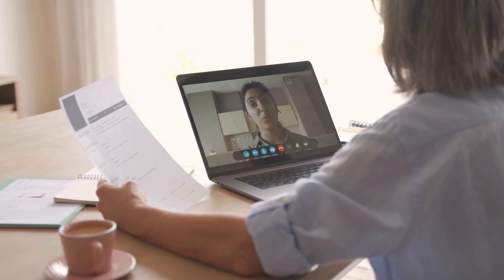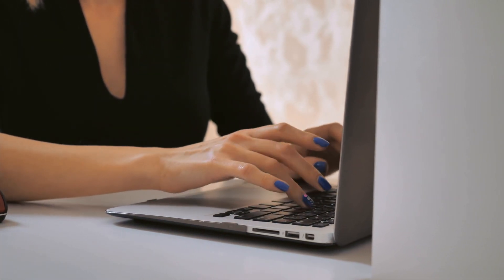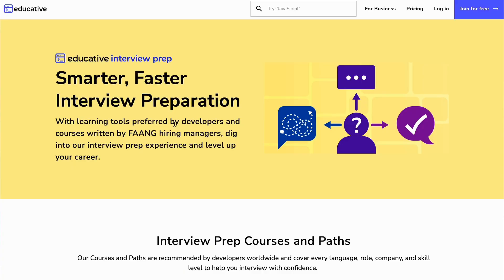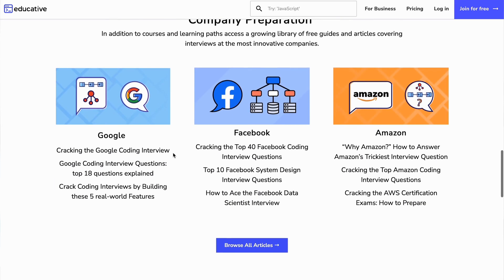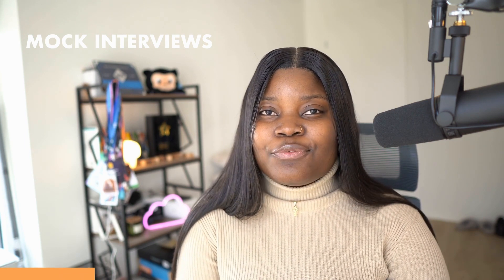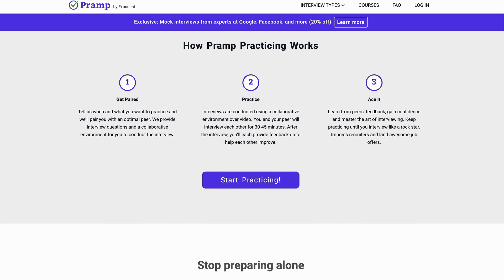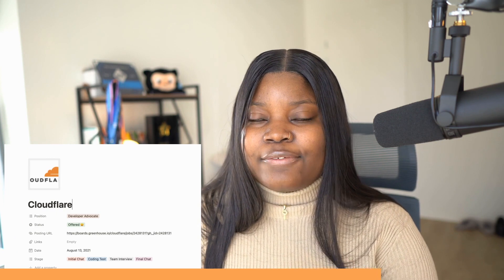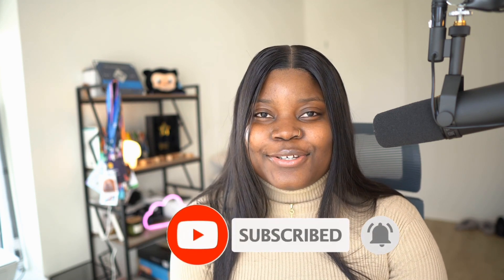How to Prepare for Technical Interviews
Hi everyone! In this video, I’ll share some tips and resources to help you prepare for your next technical interview.

✨ Timestamps ✨
00:00 - Intro
00:27 - Why is Technical Interview Scary?
1:16 - Interview Stages
3:46 - How to Prepare for Interviews
9:39 - Tips & Advice
12:55 Outro